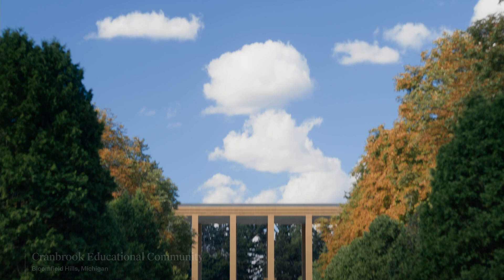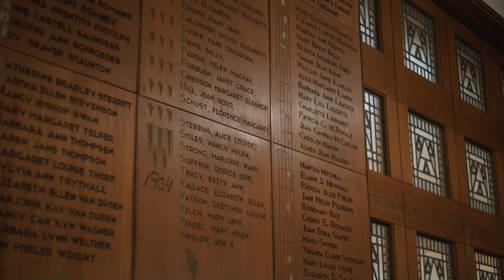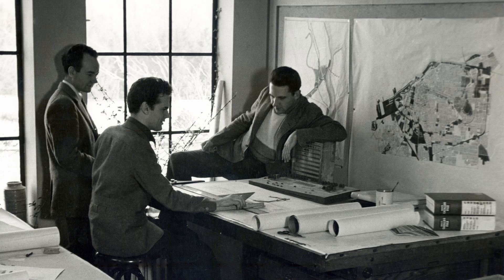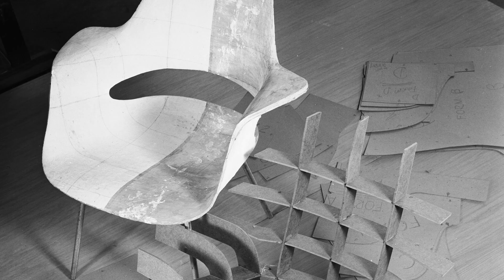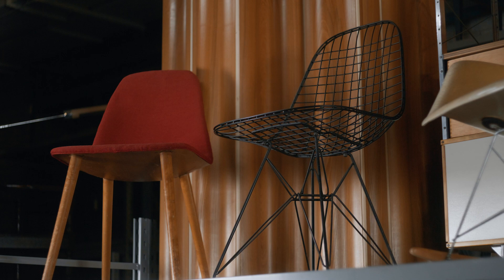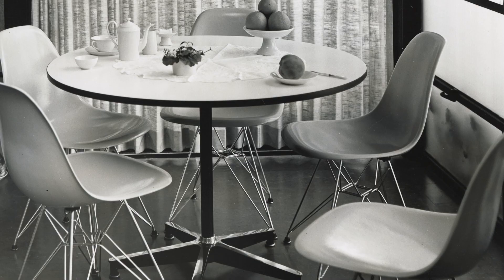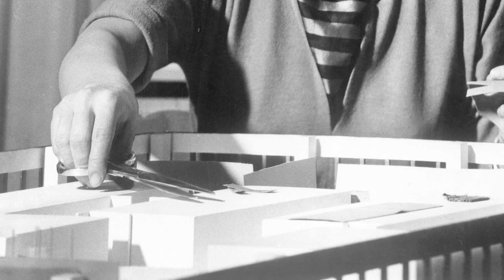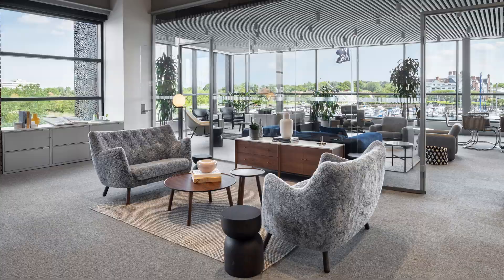The Cranbrook Connection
The stories of Herman Miller and Knoll have been connected since the 1930s when foundational designers Florence Knoll, Ray and Charles Eames, Eero Saarinen, and Harry Bertoia met at the Cranbrook Academy of Art, becoming colleagues, collaborators, and lifelong friends. Amy Auscherman, Director of Global Archives and Brand Heritage for MillerKnoll, explores the interconnected roots of modernism’s most prominent designers, illustrating how it’s almost inevitable that the two companies would come together today.

About MillerKnoll
MillerKnoll is a collective of dynamic brands that comes together to design the world we live in. Each brand offers a distinct perspective on design and a full portfolio of products to suit diverse needs, from office furniture to living spaces. MillerKnoll includes Herman Miller and Knoll, plus Colebrook Bosson Saunders, DatesWeiser, Design Within Reach, Edelman Leather, Fully, Geiger, HAY, Holly Hunt, Maars Living Walls, Maharam, Muuto, NaughtOne, and Spinneybeck|FilzFelt. MillerKnoll is an unparalleled platform that redefines modern for the 21st century by building a more sustainable, equitable, and beautiful future for everyone. .